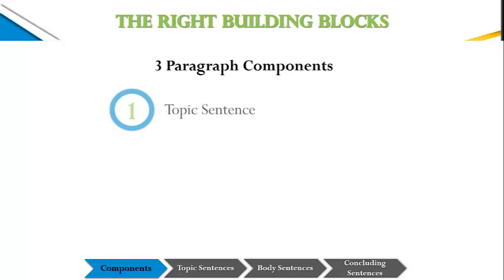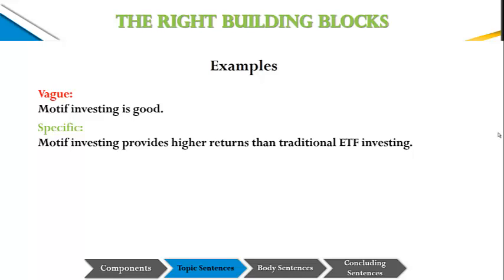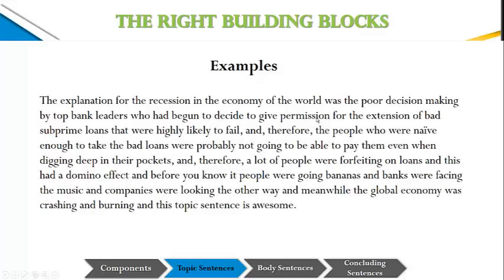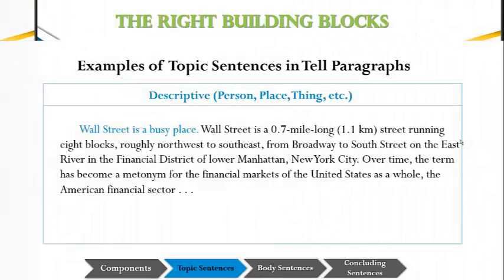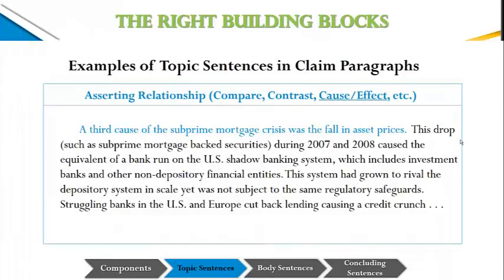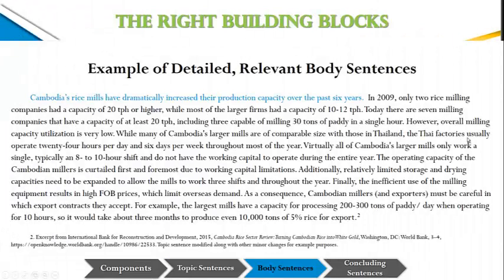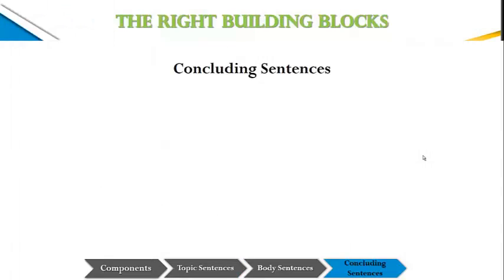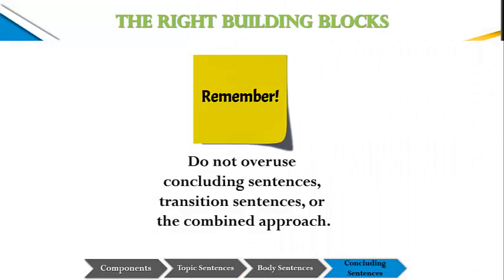How to Write a Paragraph, Part 2: The Right Building Blocks